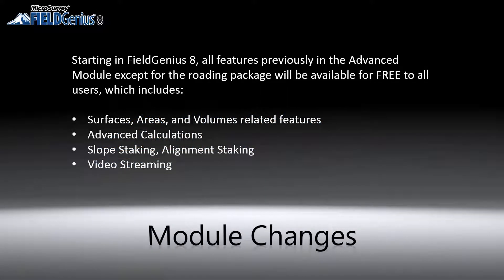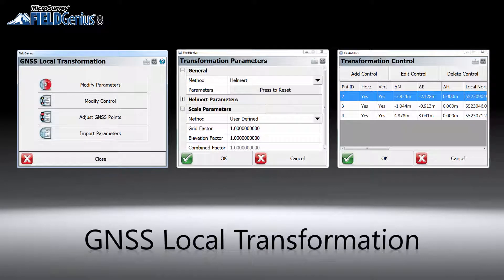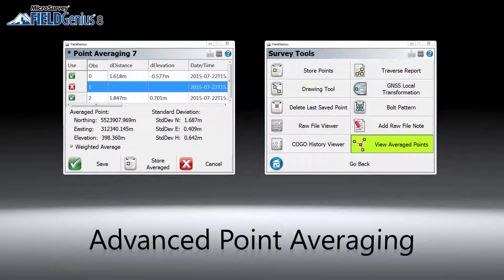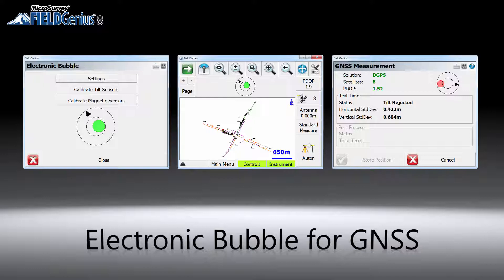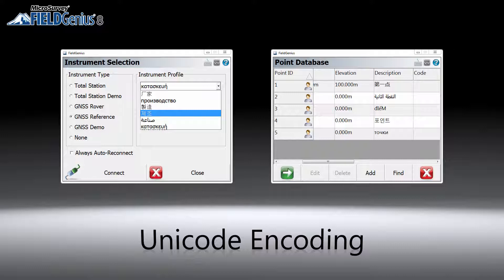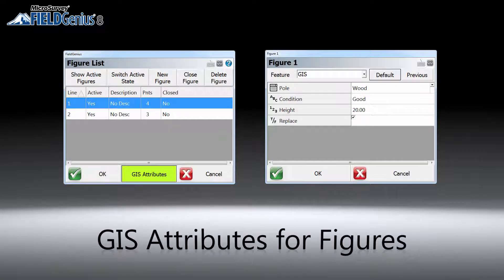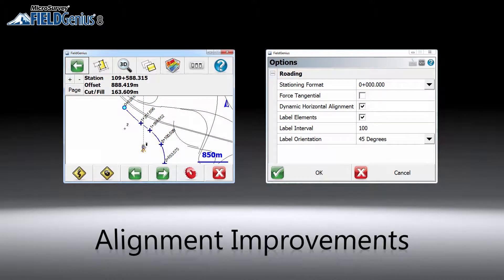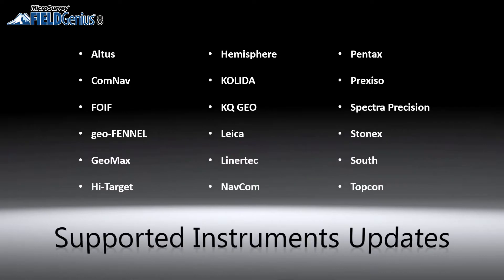FieldGenius - Upgrade Tour V8 - Overview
A brief overview of some of the new features in FieldGenius 8. For a detailed look into each of the top features, view the individual videos.